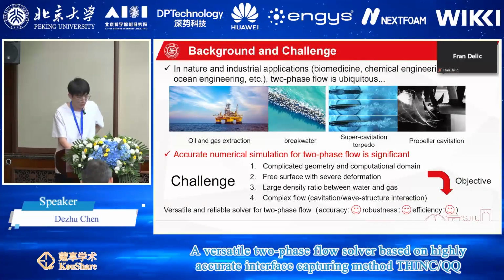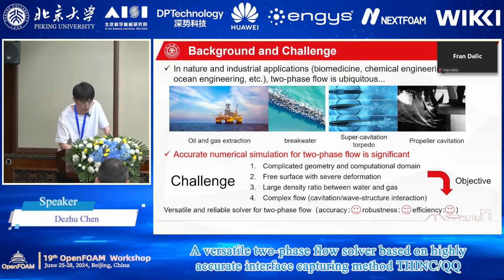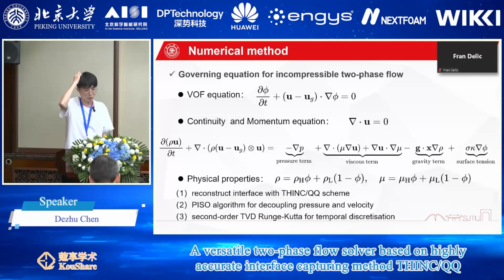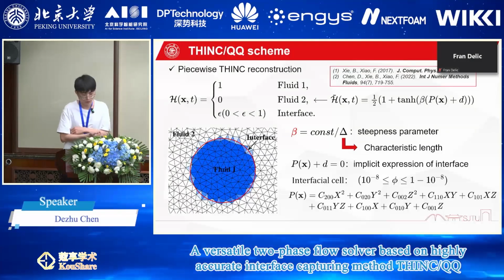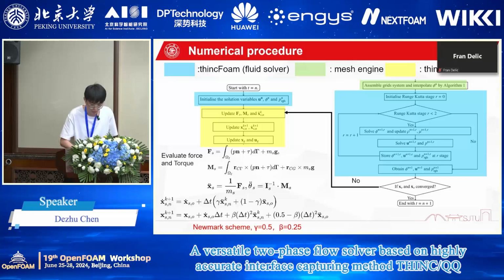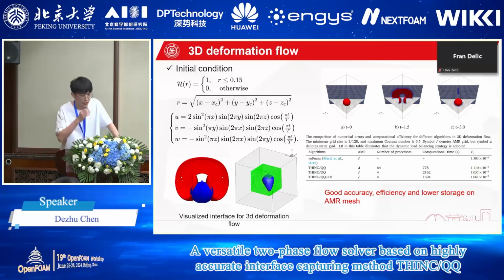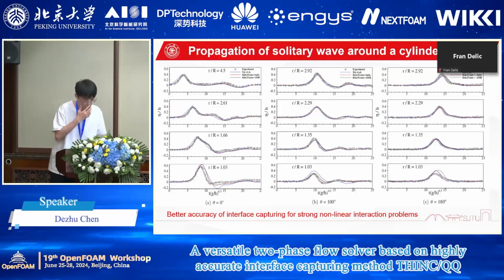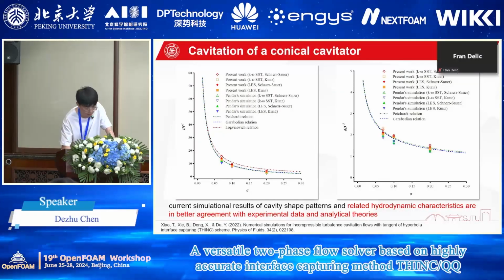[OFW19] A versatile two phase flow solver based on highly accurate interface capturing method...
[19th OpenFOAM Workshop] [Technical Sessions] [Multiphase Flows] As part of the 19th OpenFOAM Workshop terms, permission has been granted by the presenters to share these recordings. If a presenter wishes to revoke this permission please contact Yubo Hu (the logistics staff of the 19th OpenFOAM, email: huyubo AT dp DOT tech), and the video segment will be removed.